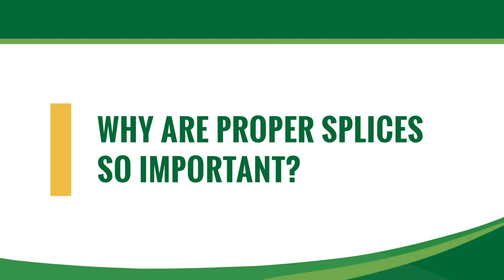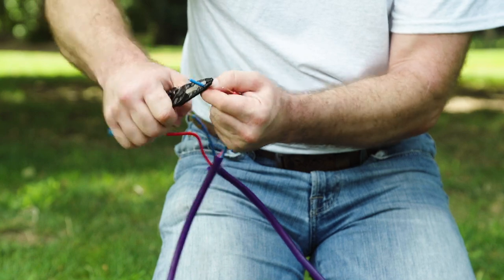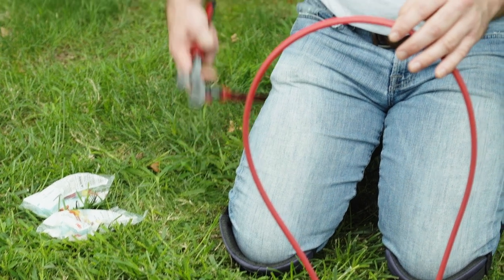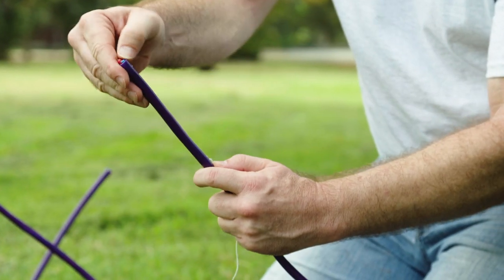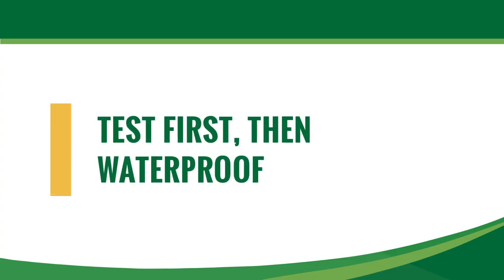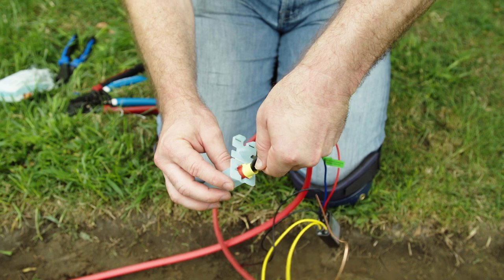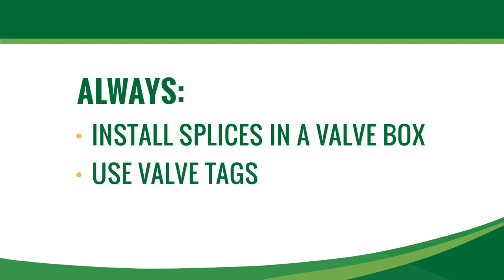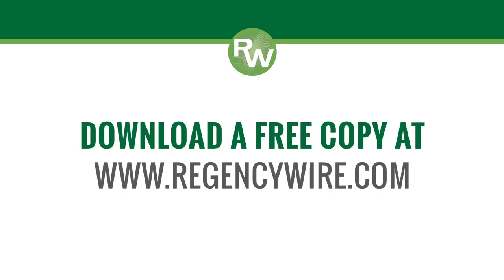Proper Wire Splicing for Two Wire Decoder Irrigation Systems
The difference in a decoder-based irrigation system that operates reliably and one that doesn’t is frequently in the quality of the waterproof wire splices.

Because of the sensitive electronics used in a decoder system, the smallest short circuits will cause a malfunction.

Follow the wire splicing procedures in this video - and the manufacturer’s guidelines - to avoid damage to the system AND to your reputation.

Contact Regency Wire and Cable for manufacturer-approved cable, splices and grounding equipment for two-wire decoder irrigation systems.    Visit regencywire.com for details.